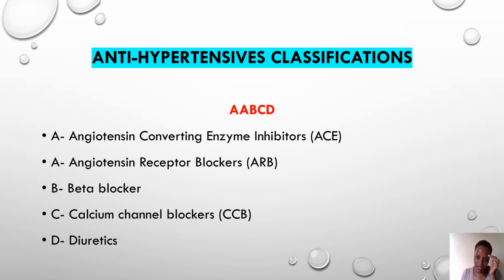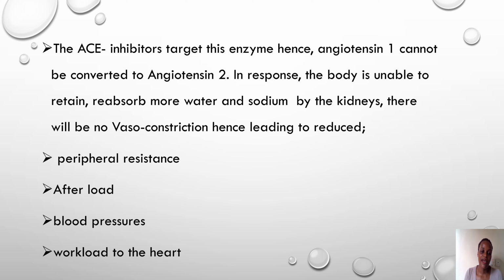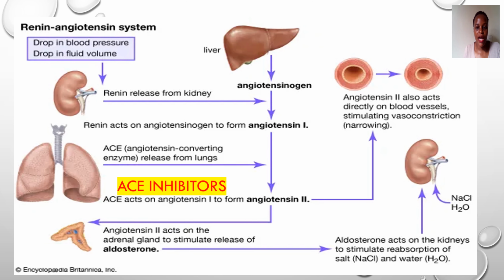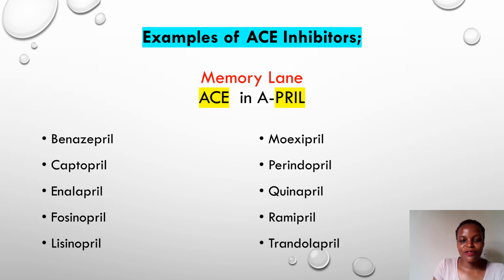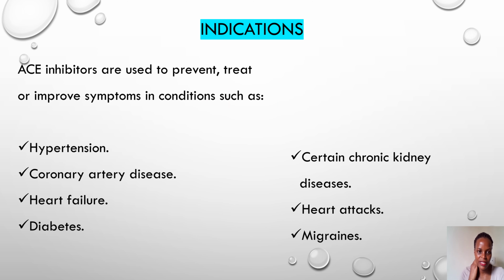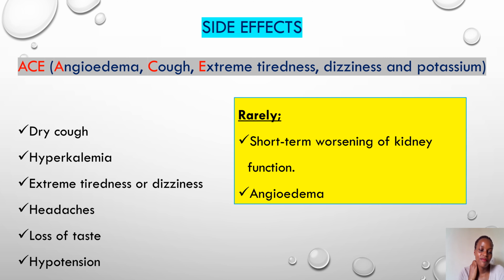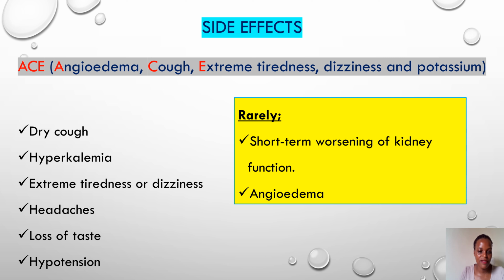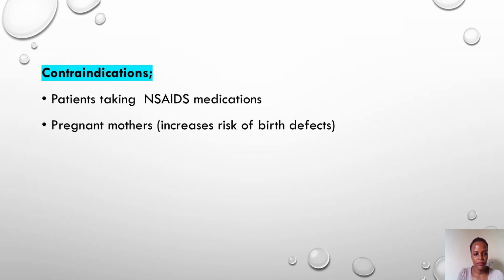ACE Inhibitor; Drugs with "pril" ending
WATCH ALL THE NECESSARY DETAILS ABOUT ANTI-HYPERTENSIVES, INDICATIONS, MECHANISM OF ACTION, SIDE EFFECTS AND THEIR EXAMPLES @nursecarol436